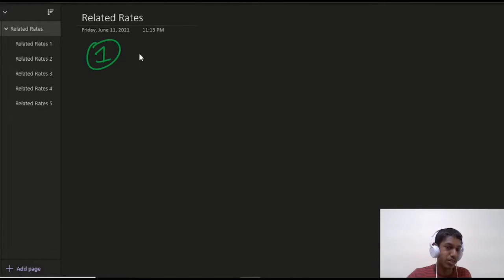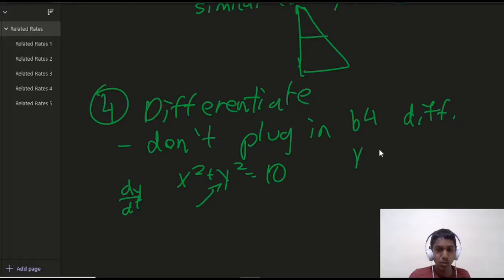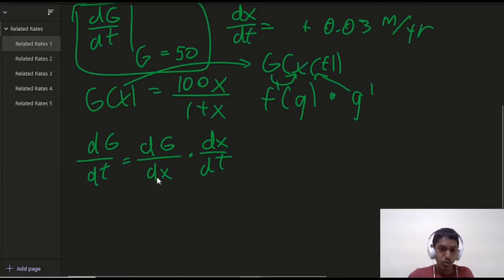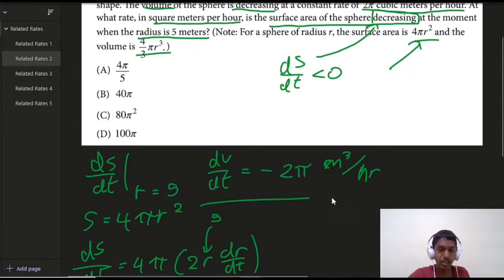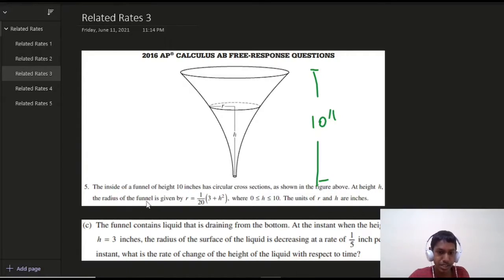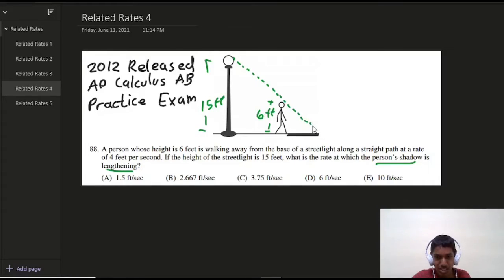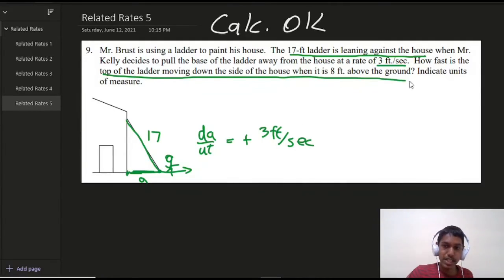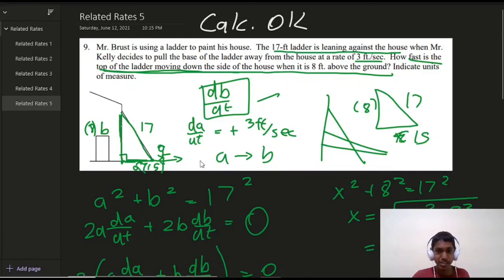Related Rates - Differentiation 1 - AP Calculus AB/BC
Introduces a process for solving related rates problems, and applies this process with some AP-style problems.

Chapters:
0:00 Introduction
7:32 2018 AB FRQ #4
14:14 2014 Exam Description MCQ #4
20:43 2016 AB FRQ #5
25:07 2012 AB Practice Exam MCQ #88
30:17 Falling Ladder